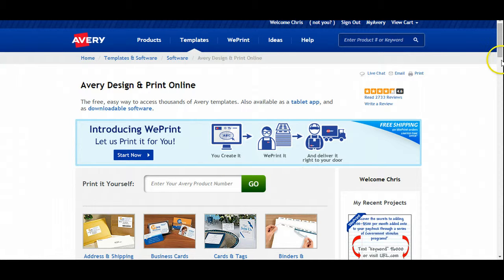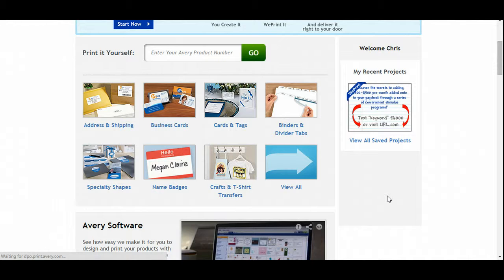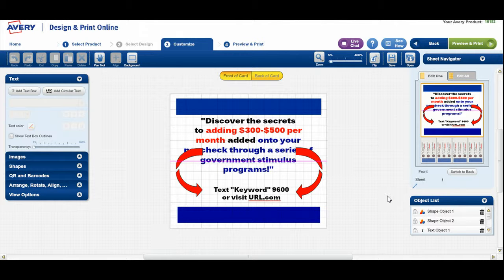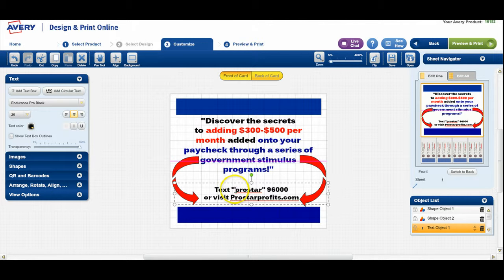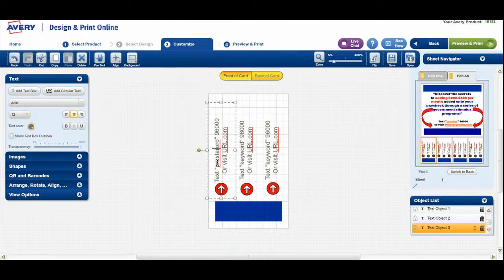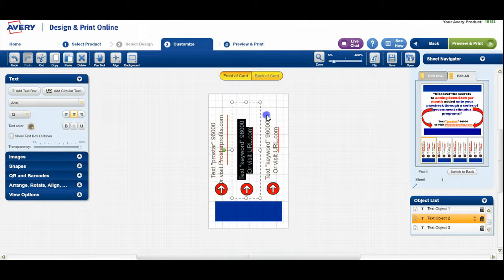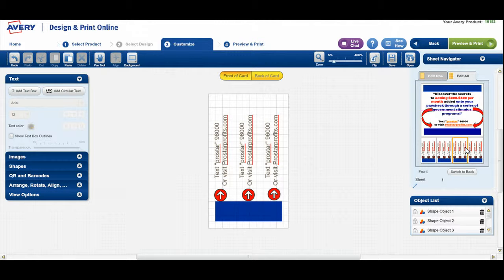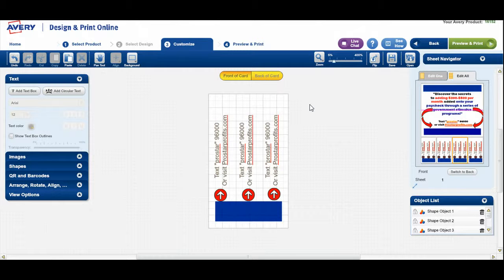Offline Marketing - Pull Tag Flyer